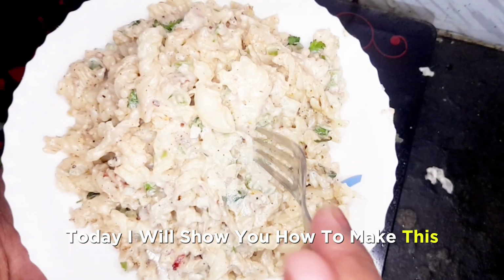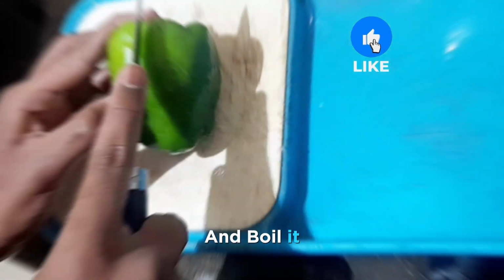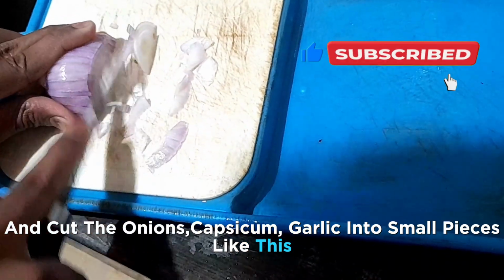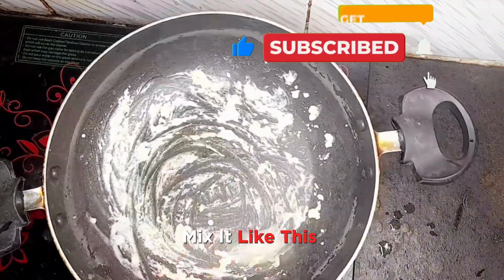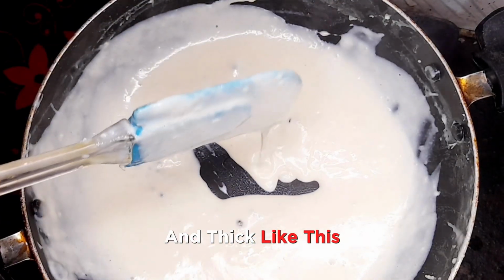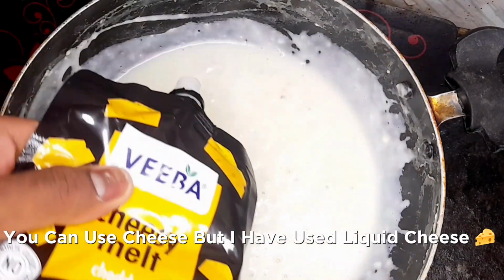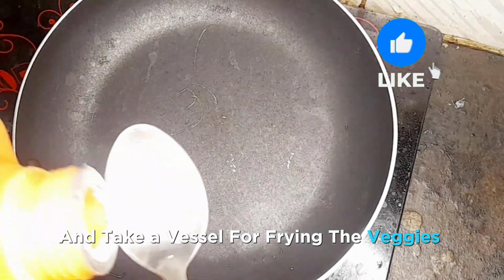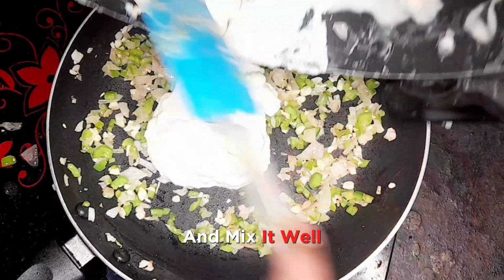Mistakes to Avoid for the Perfect White Sauce Pasta 😋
Creamy Delight😋:How to Make the Perfect White Sauce Pasta

Background Music taken from
AudioBeatPH